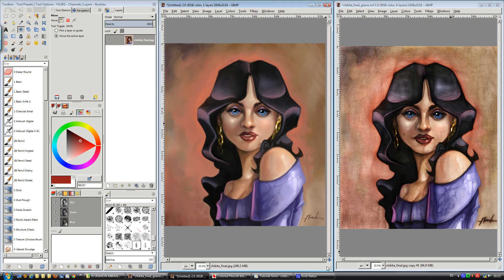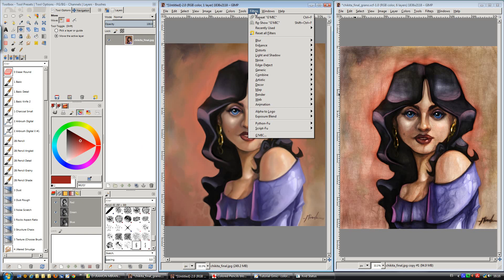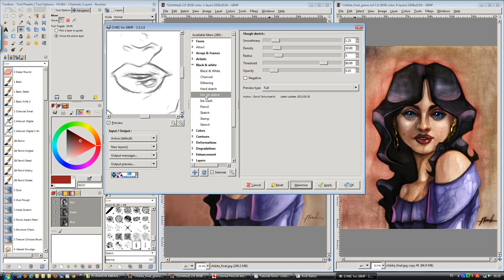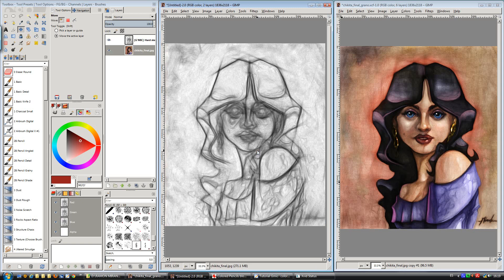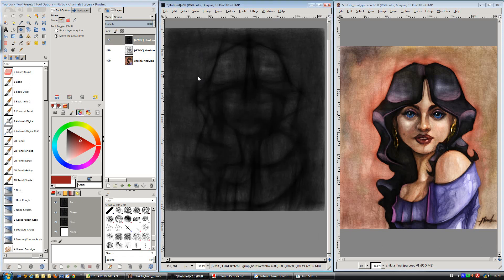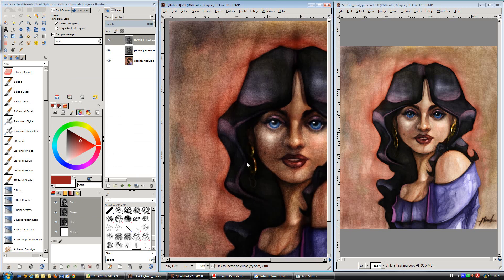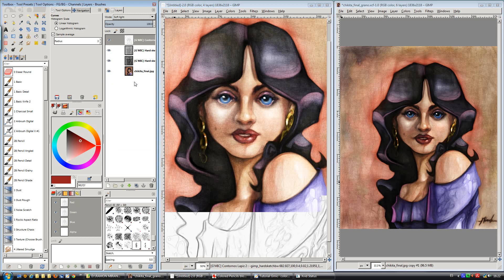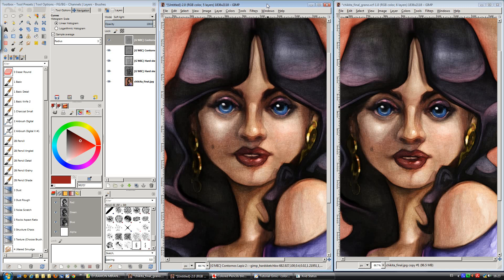Colored pencils Effect in Gimp + G'MIC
This is The video where i Explain how to achieve the result i talk about in my tutorial